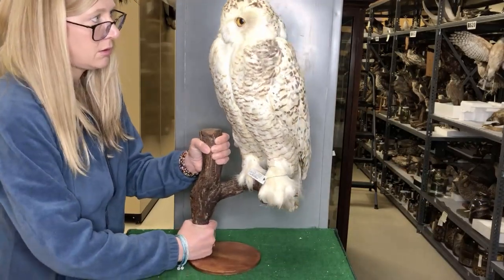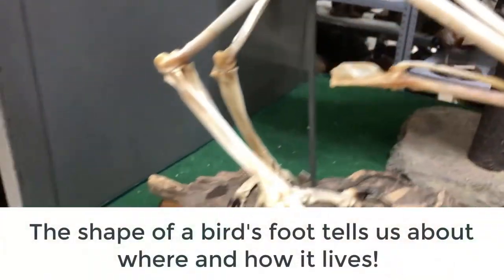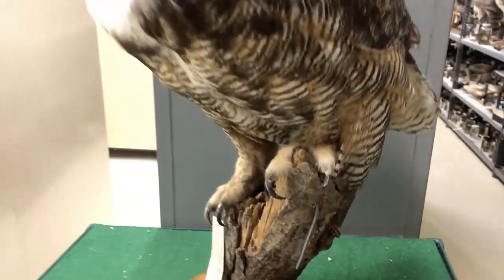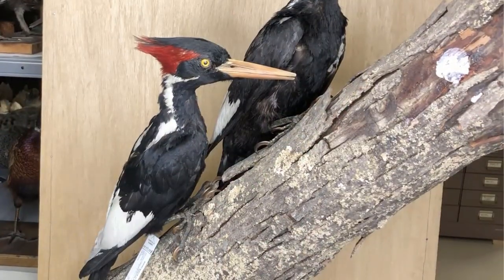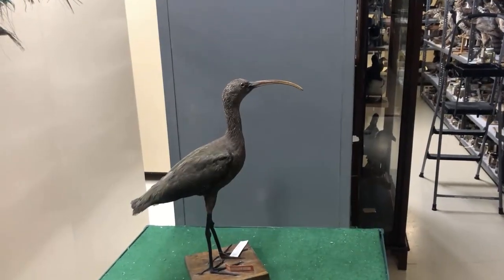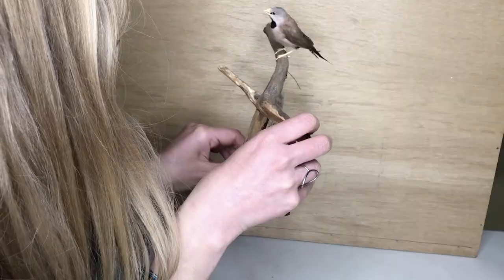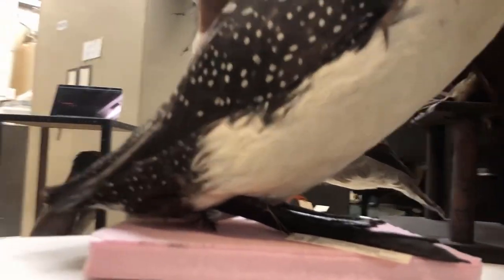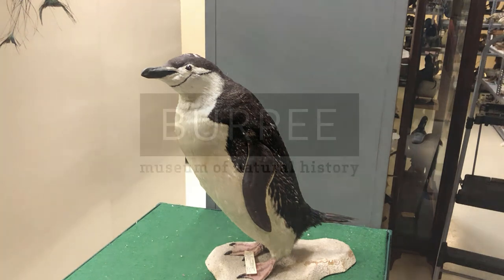AMAZING Bird Feet!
Learn about different kinds of Bird Feet, their features and uses!